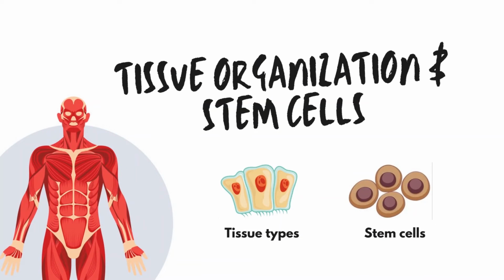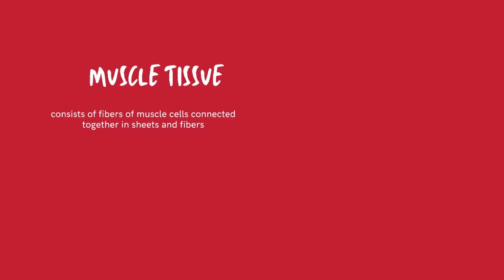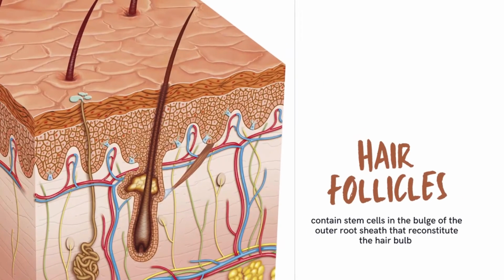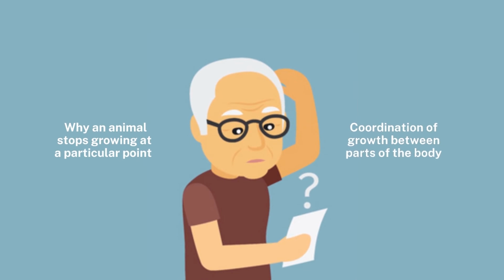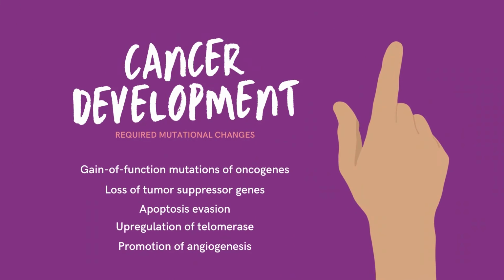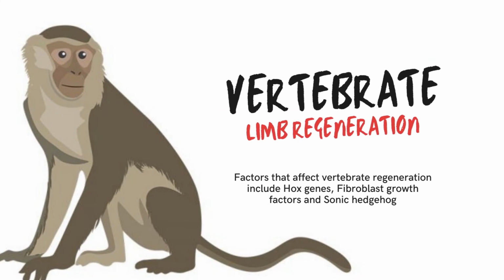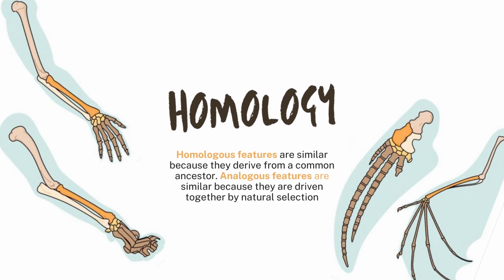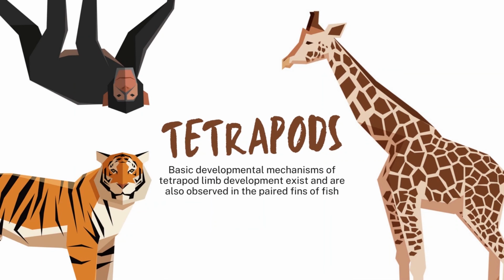Growth, Regeneration and Evolution | Developmental Biology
An Infographic Video on Developmental Biology with topics including Tissue Organization, Stem Cells, Growth and Aging, Cancer, Regeneration of Missing Parts, Evolution, and Development.